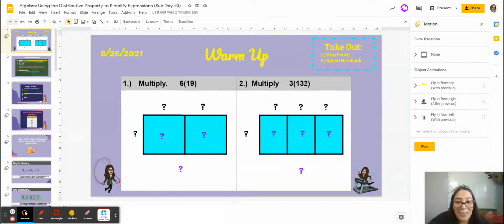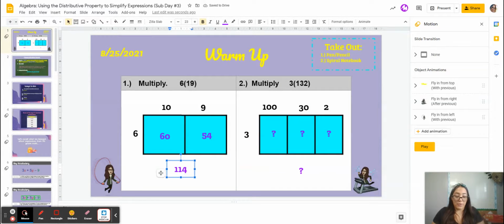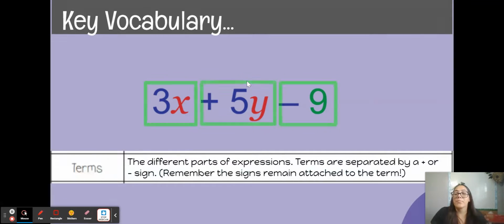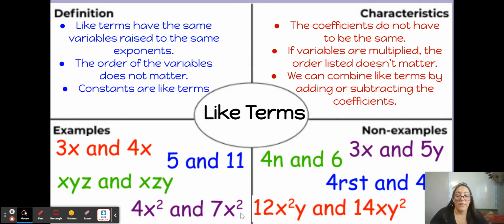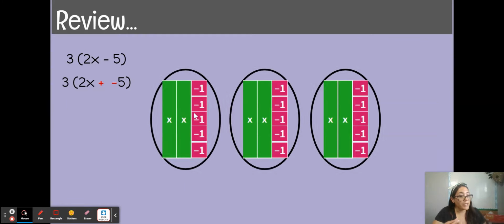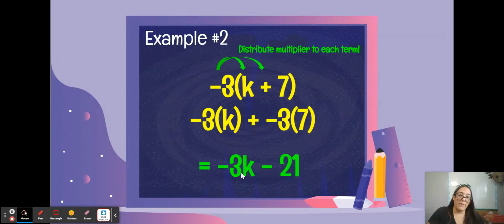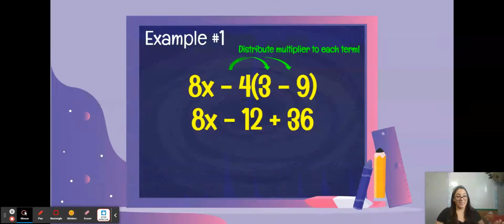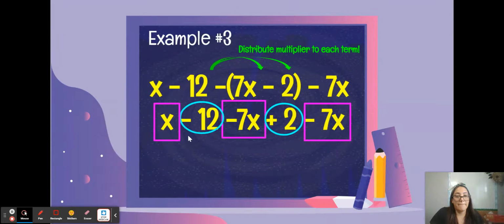Using the Distributive Property to Simplify Expressions